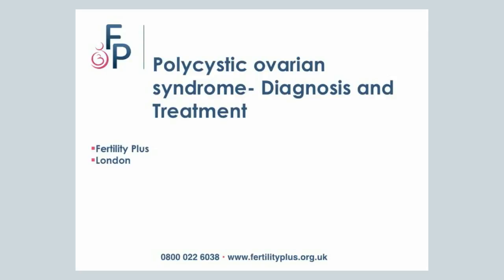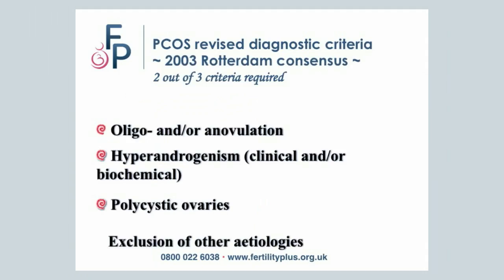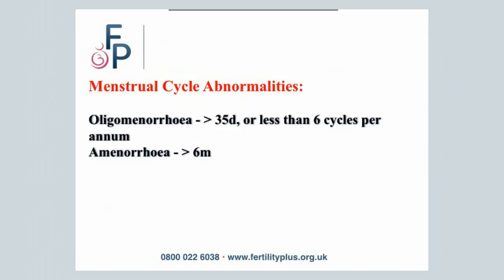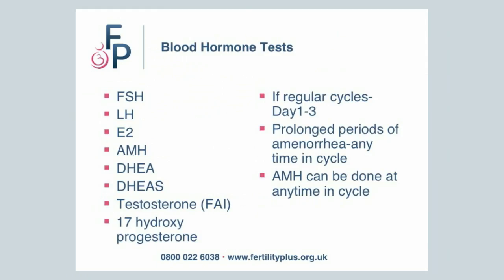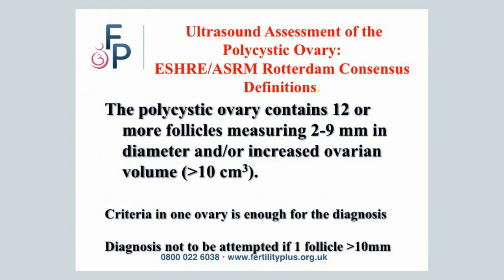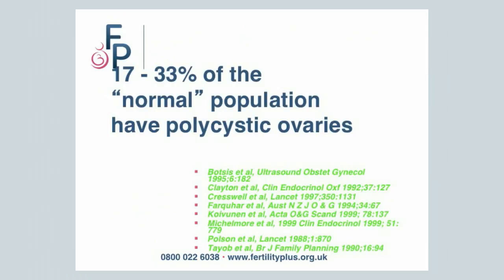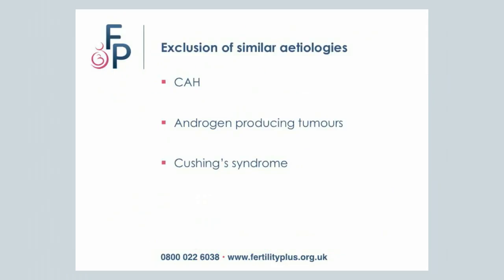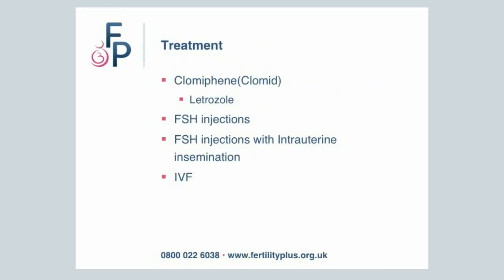PCOS : How to diagnose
PCOS is one of the commonest causes of infertility. A short talk about  how the diagnosis of PCOS is made